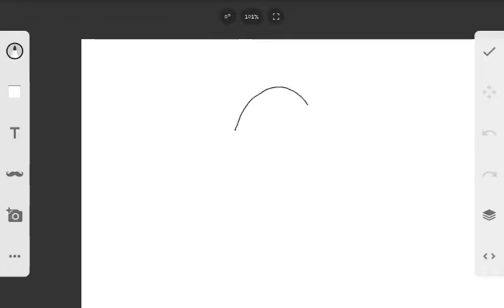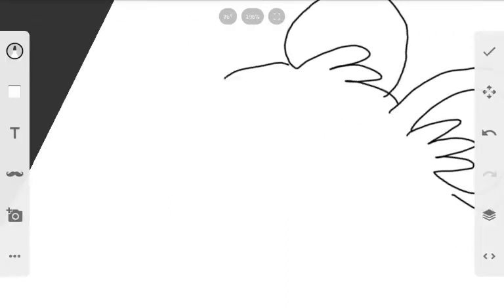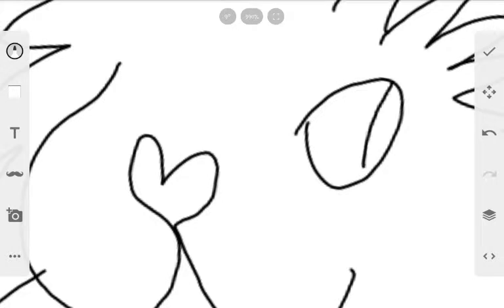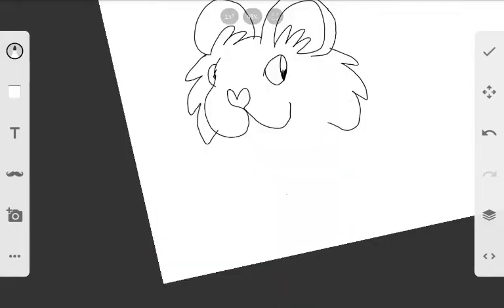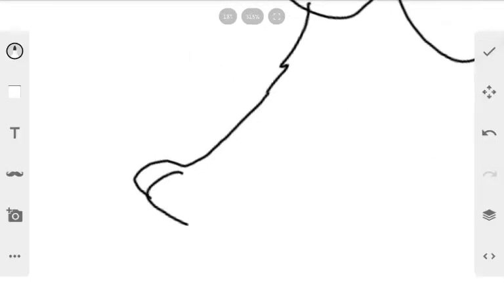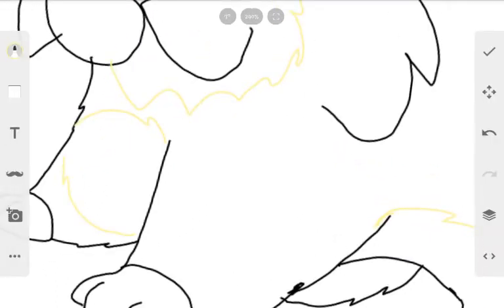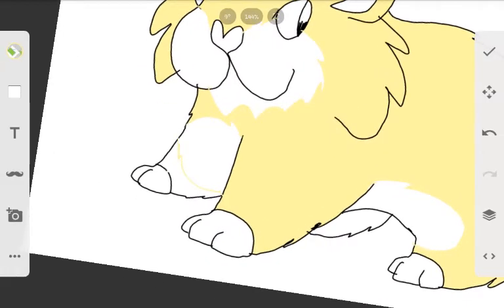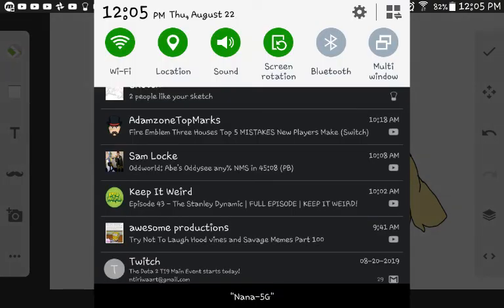How to draw a hamster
follow me @pookie_art101